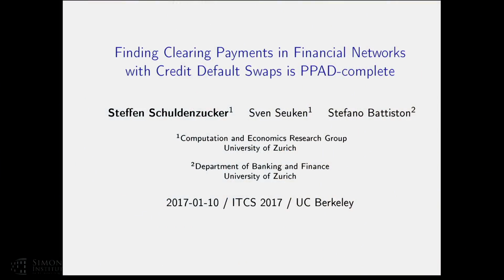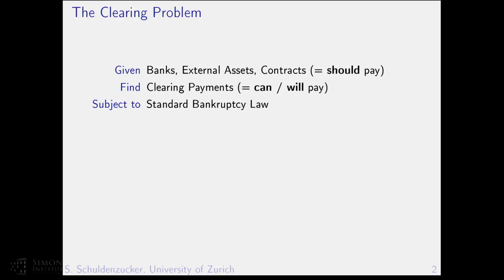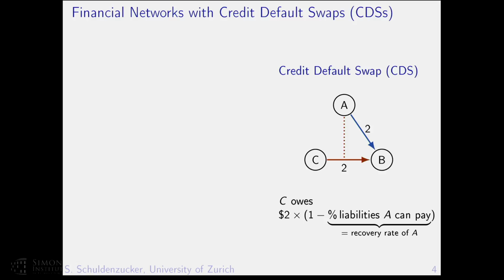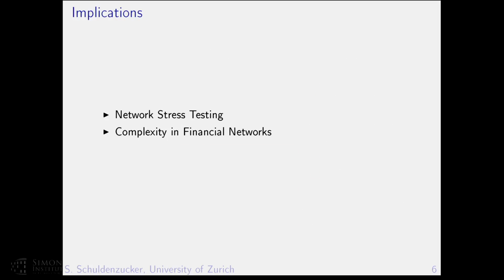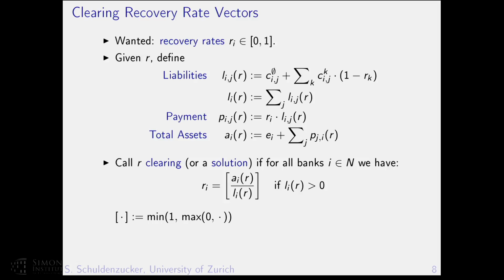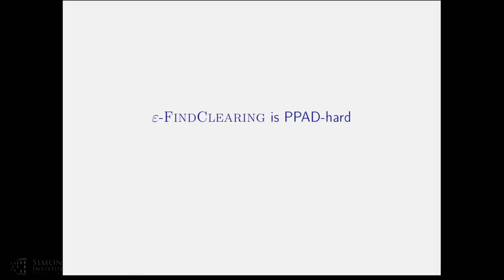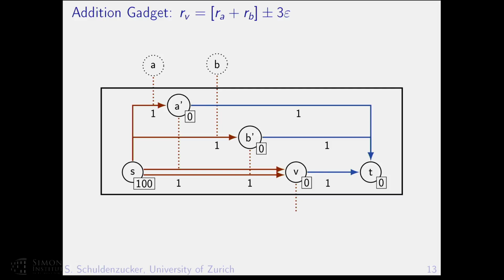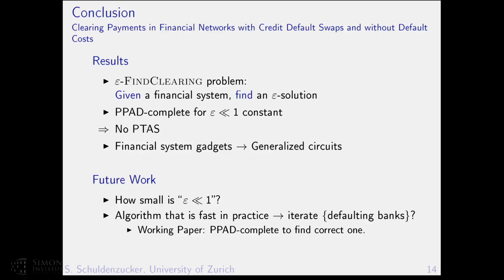01 - Schuldenzucker - Finding Clearing Payments in Financial Networks with CDSs is PPAD-hard